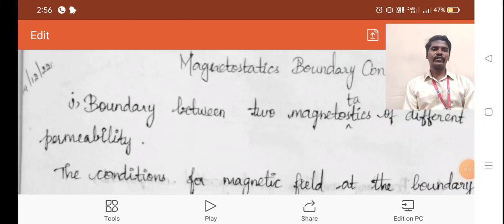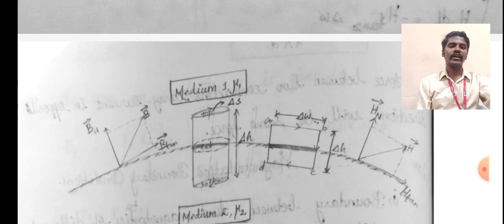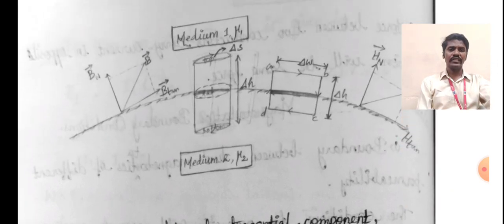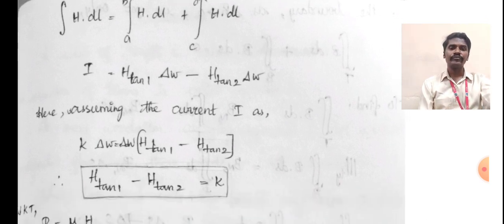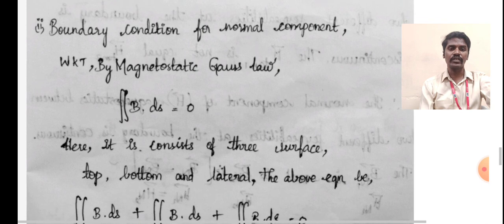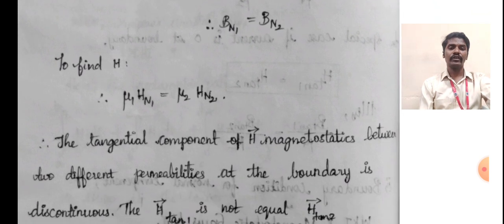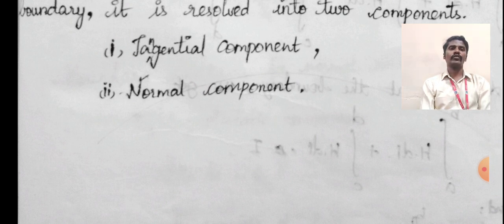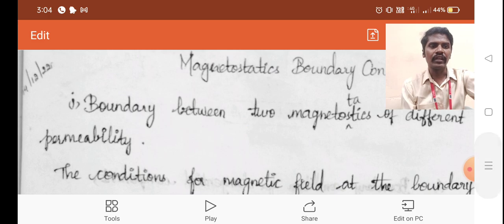Electromagnetic Fields - Magnetostatic Boundary Condition